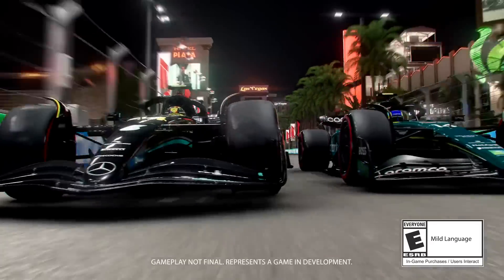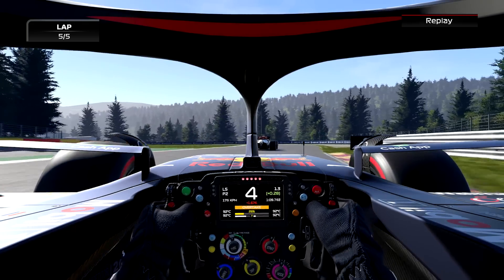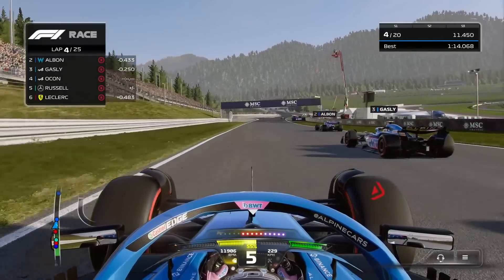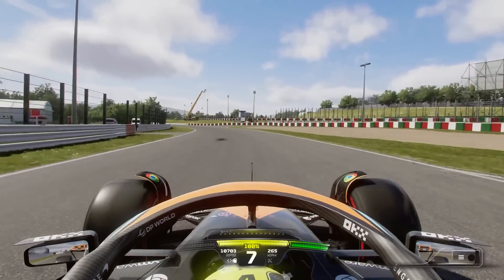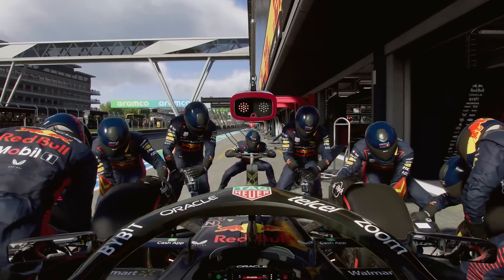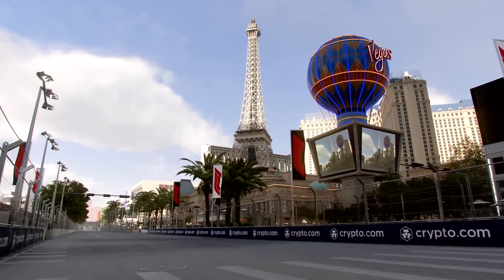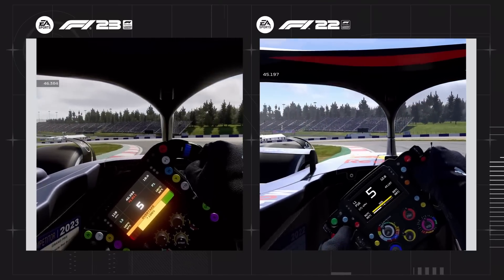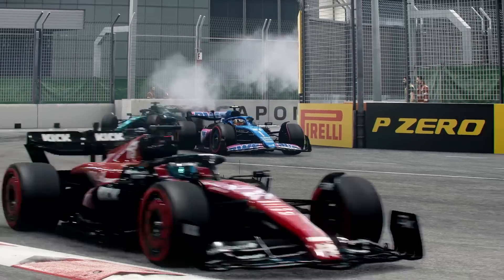These Changes Were Hidden In The F1 23 Gameplay Trailer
If you enjoyed the video leaving a like really helps out the channel! 👍